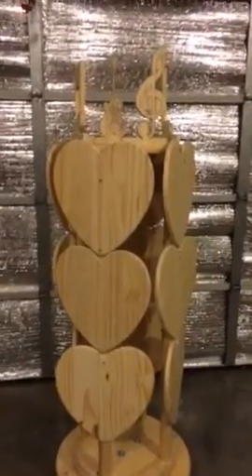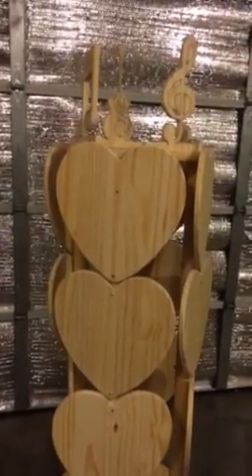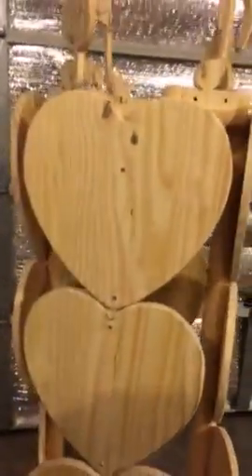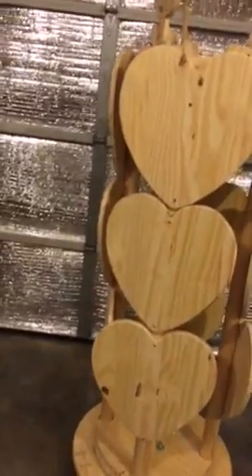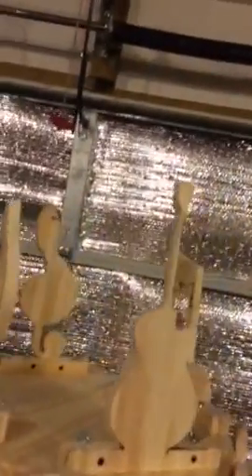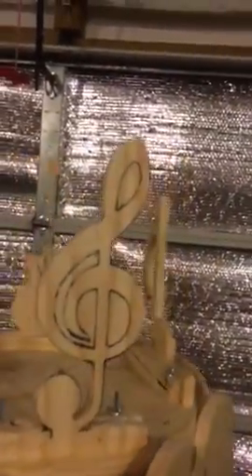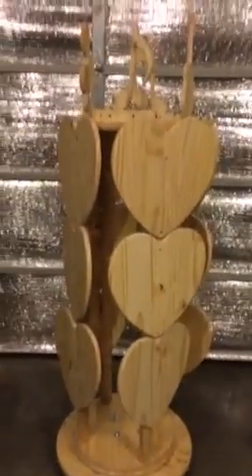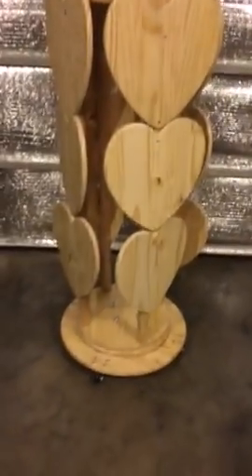New Revolving Heart Stand 24 inches of space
New revolving heart stand takes up 24 Inches of space ,and  is   four and one half feet  high with 12 hearts on the stand.  the stand can hold up to 200 Music and heart bracelets, and 90 Pair of earrings.